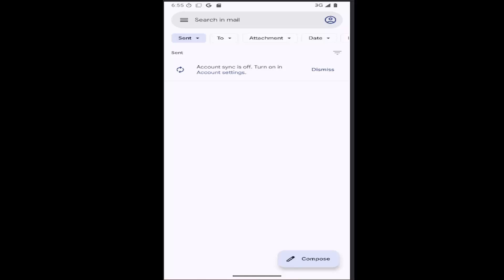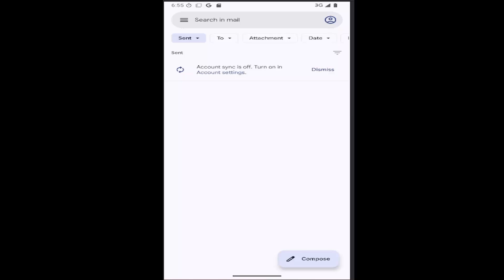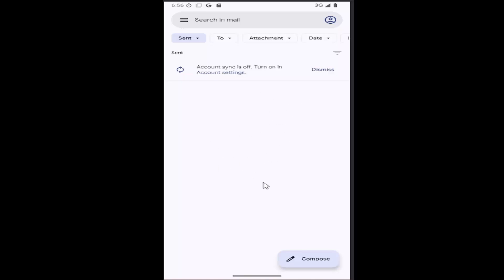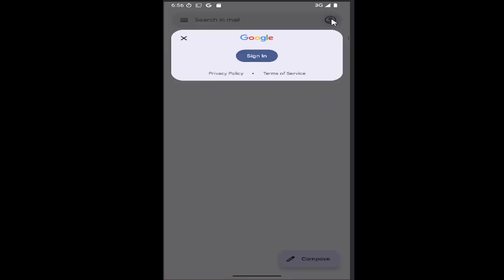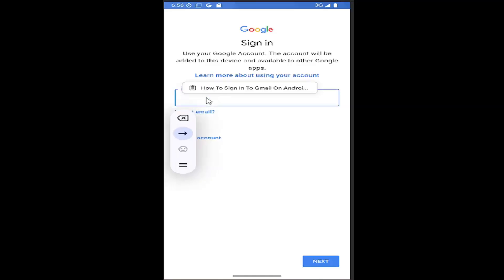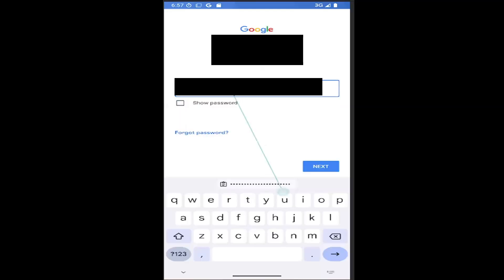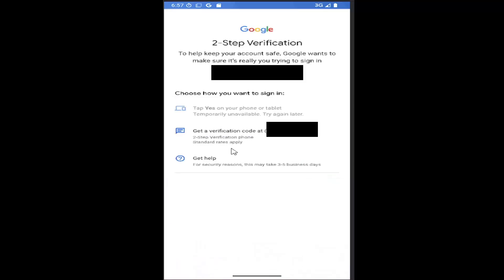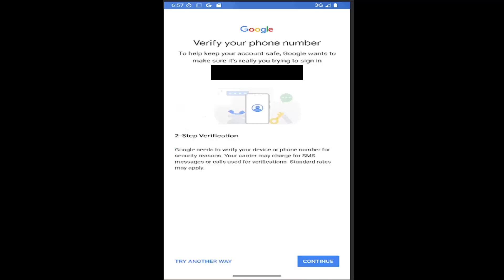How To Sign In To Gmail On Android [Guide]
By following the simple steps, you can easily add your Gmail account to the Gmail app or through your phone’s settings. Once signed in, you'll be able to manage your inbox, send and receive messages, and stay organized. This feature ensures seamless integration of your Google services, making it easier to stay on top of your emails while on the go.